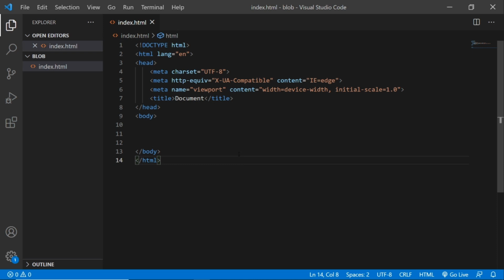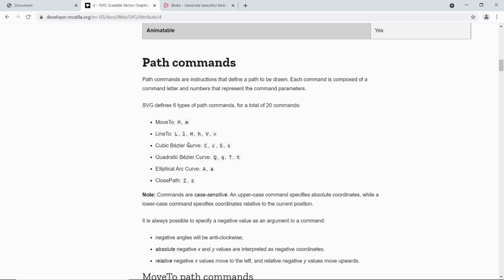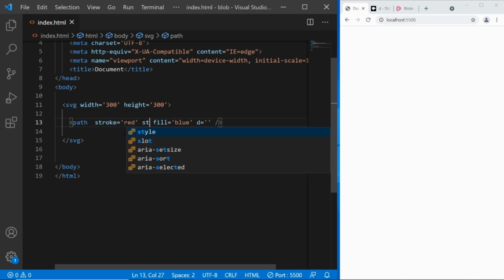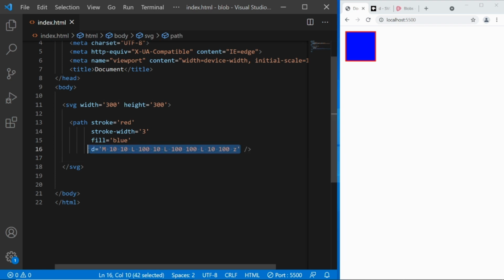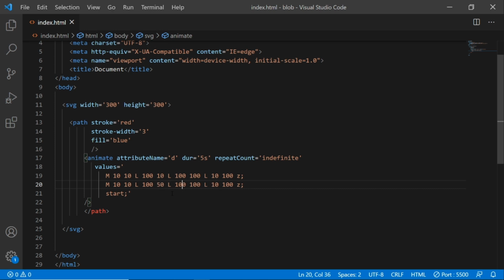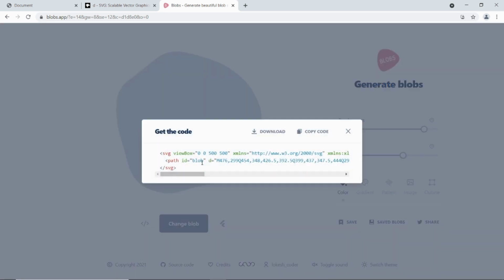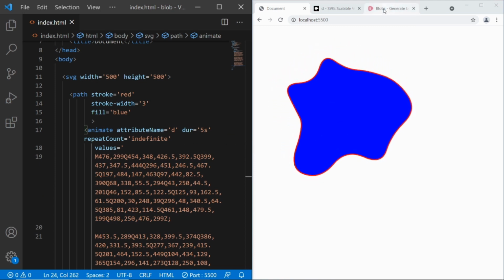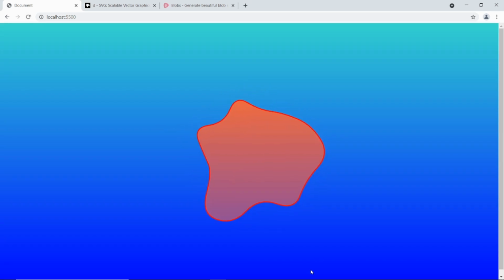Create an SVG blob morphing animation with no JavaScript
Create an SVG blob morphing animation using SVG animation element (SMIL)